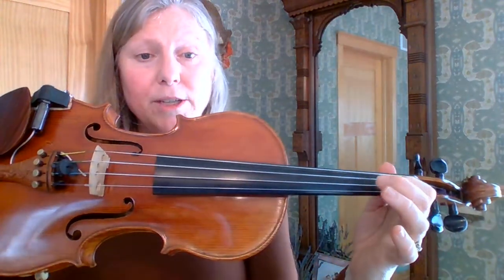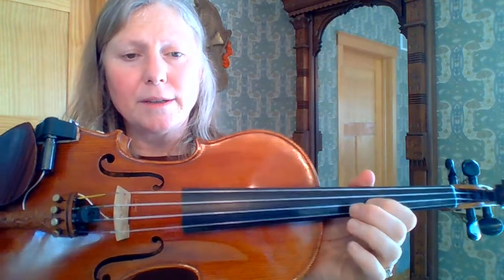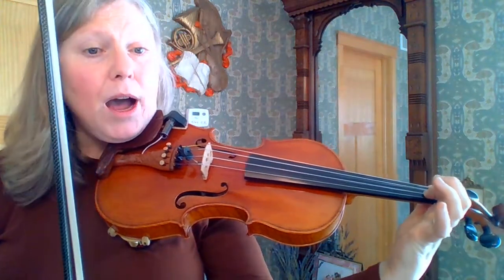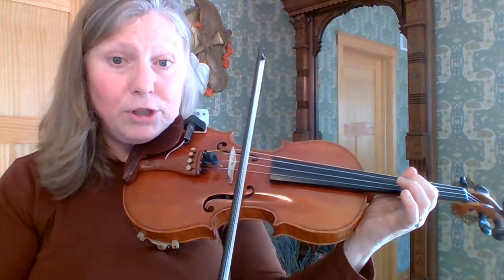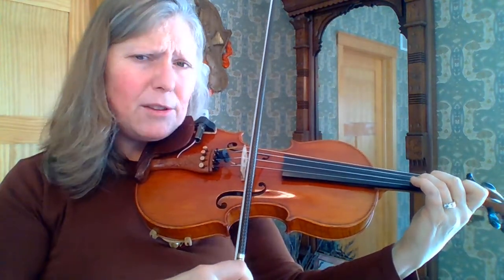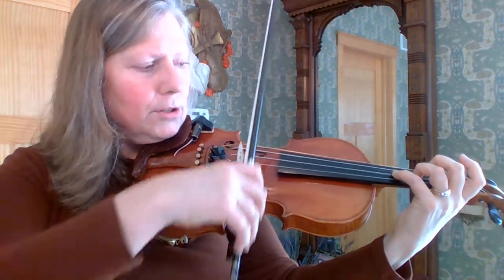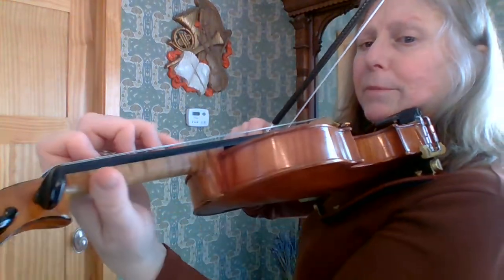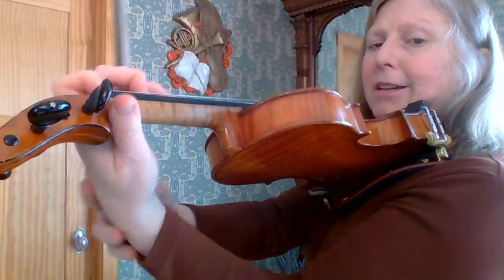General Principles of Violin Shifting First to Third Position using the Same Finger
This is a simple shifting exercise I like to do each day.